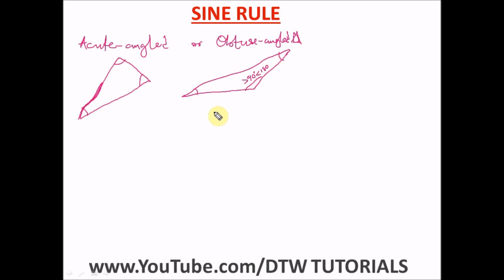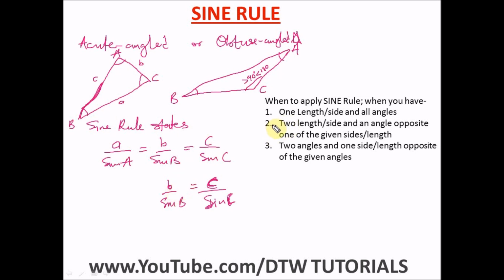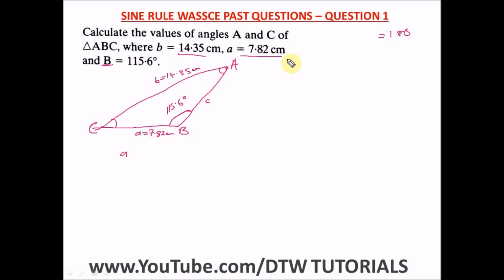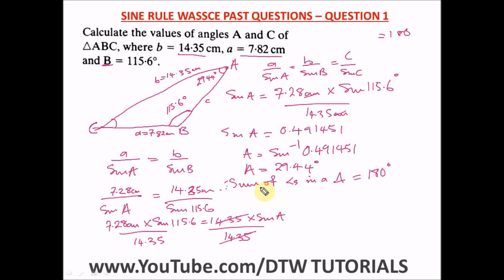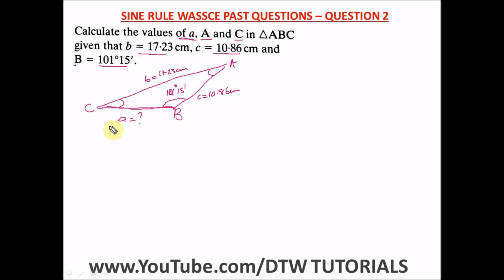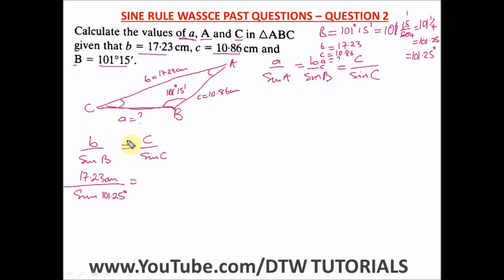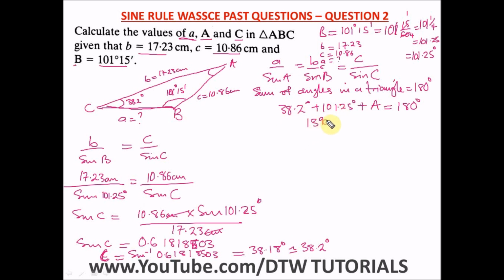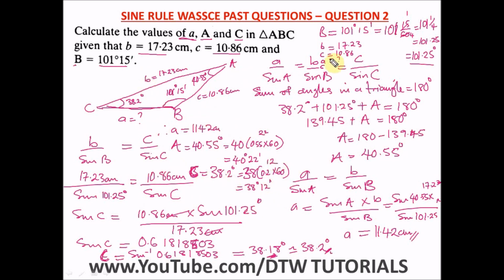Sine Rule Explained with WAEC Questions Solved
Sine Rule Explained and WAEC Questions Solved

DTW TUTORIALS.